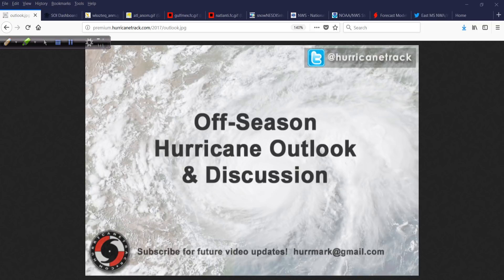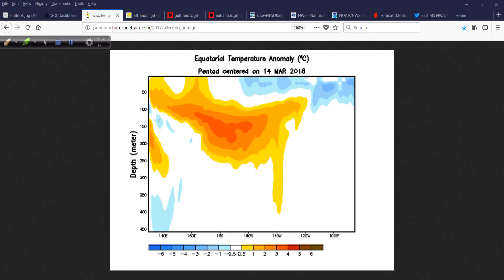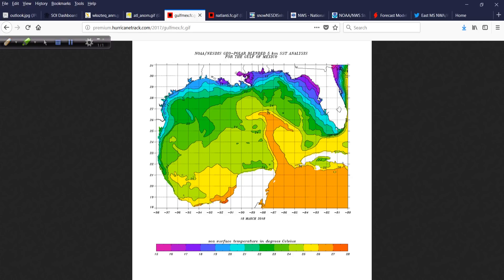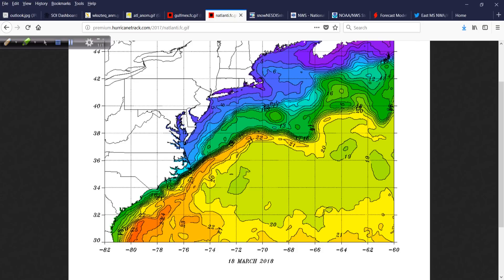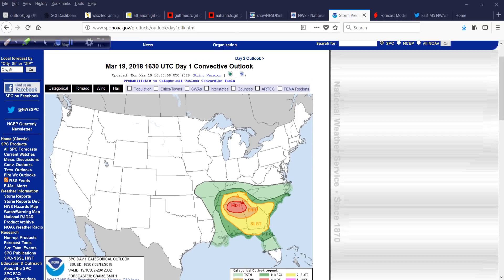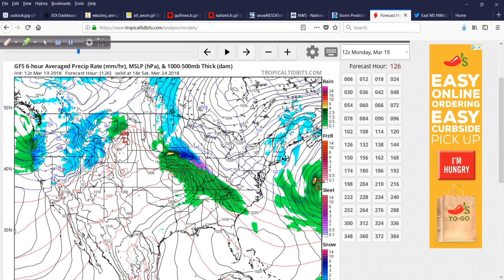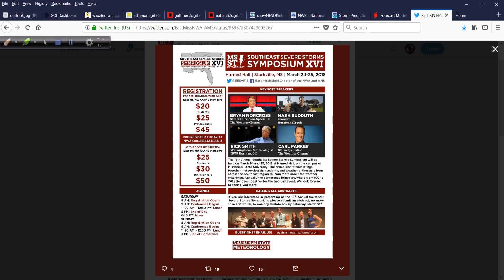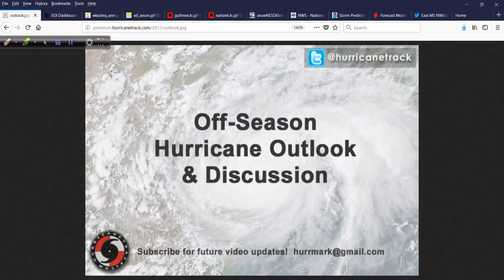March 19, 2018 Off-Season Hurricane Outlook and Discussion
Lots to cover today. from SOI to Russian cold and snow to Lower 48 severe weather and more!